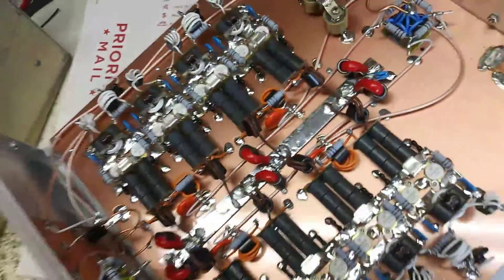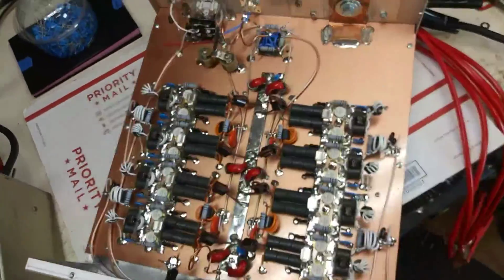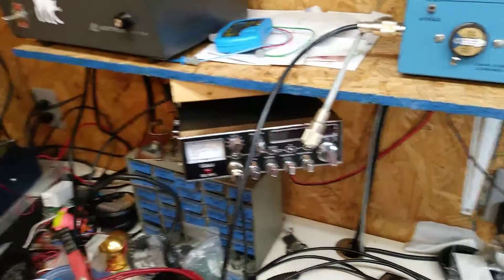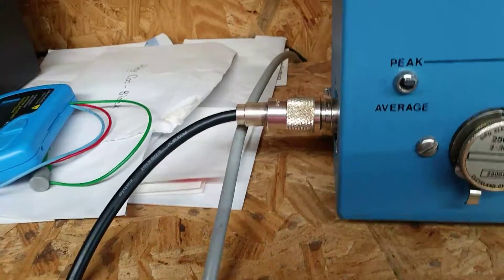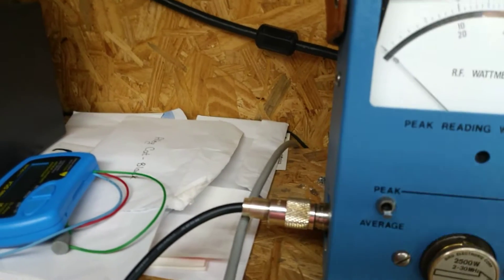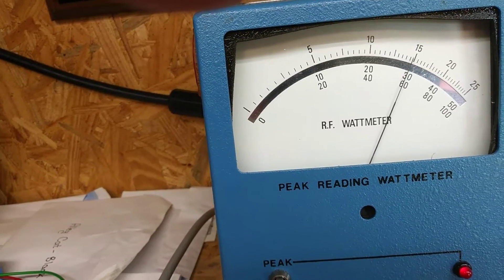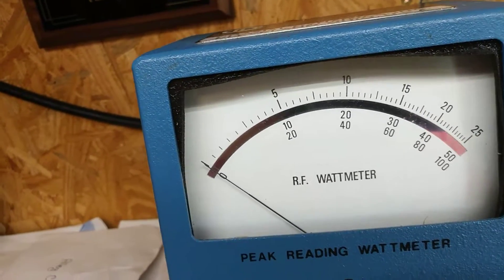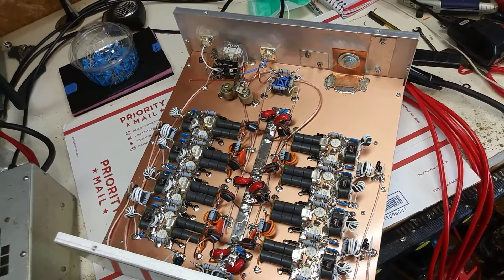Luis 16 pill